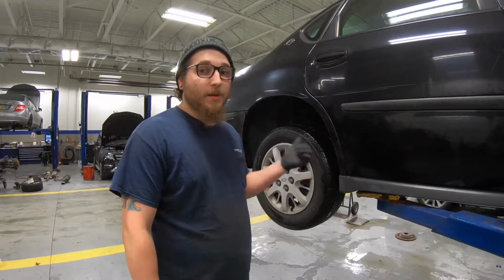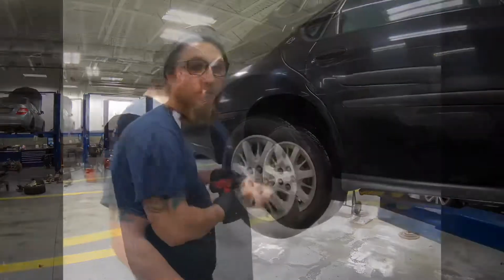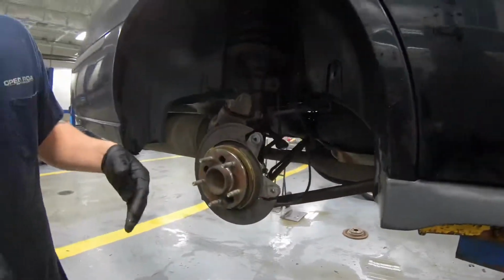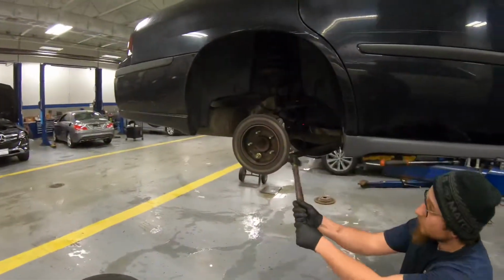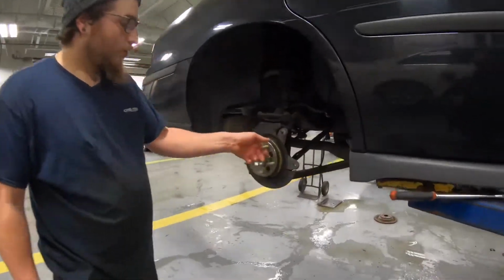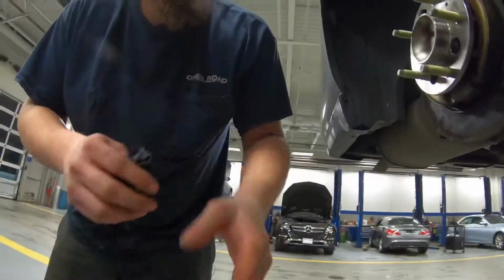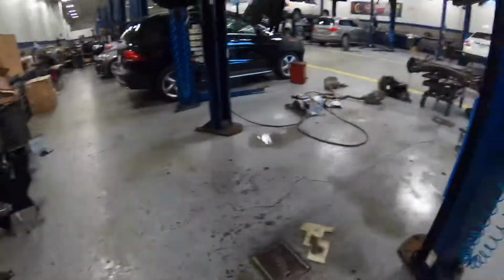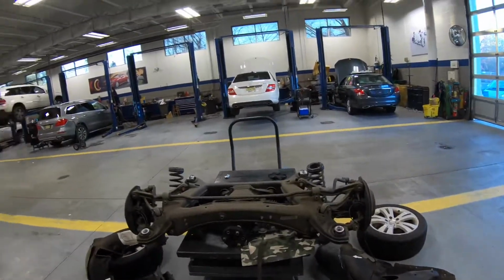How to quickly replace rear wheel speed sensor/wheel bearing for gm cars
For today’s video, Steve has a friend’s 2004 impala with a hand full of issues. Here he is fixing the abs light which is due to the right rear wheel speed sensor. This applies to most modern gm vehicles.